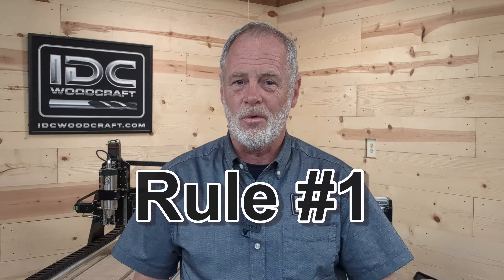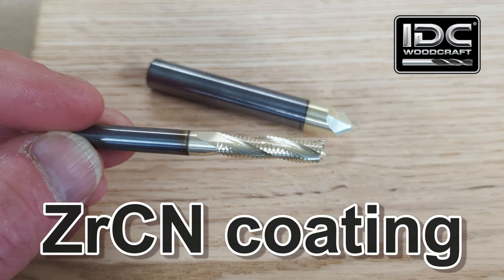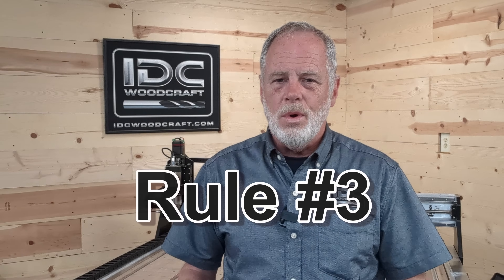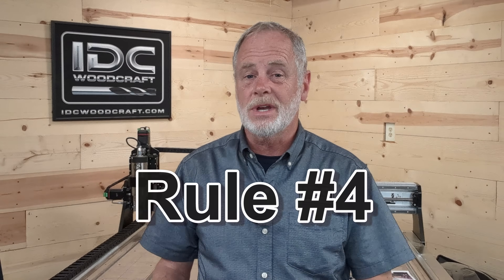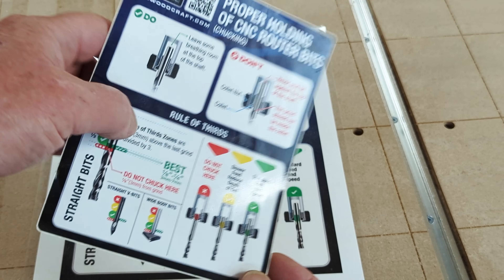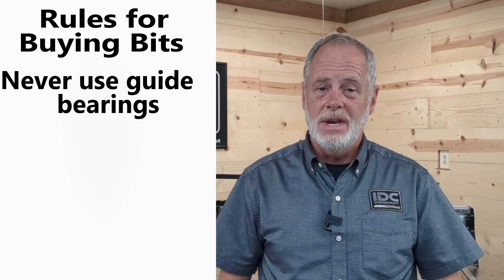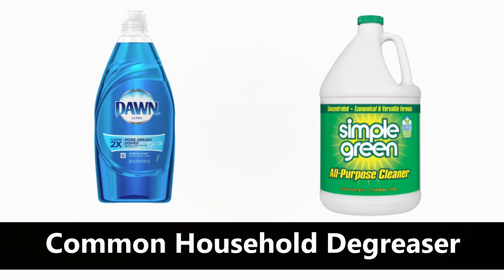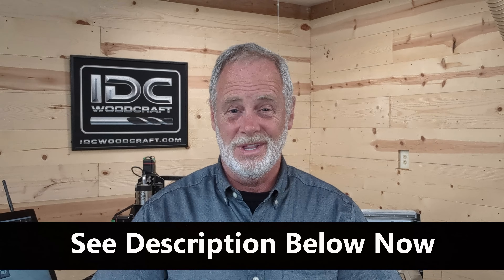Before You Buy CNC Bits the First Time...4 Tips to Avoid Wasting Money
If you're buying CNC router bits for the first time, this video will show you how to choose the best CNC bits for beginners by following 4 simple rules and avoid the most common mistakes. Whether you're wondering which CNC router bits to buy, what bits you need for wood, MDF, or acrylic, or just overwhelmed by all the options, this guide breaks it down. You'll learn why carbide bits are better than high-speed steel, when to use coated vs. uncoated bits, and how to select the right tooling for your material. Plus, we cover feeds and speeds for beginners, how to clean pitch and resin buildup off your CNC router bits, and what to avoid so you don’t waste money.

***Get the sticker with your first order with IDC Woodcraft

CNC Bit Database Download (Vectric, Fusion 360, Carbide Create, Carveco)

PITCH AND RESIN REMOVERS
Blade and Bit (recommended)
CMT 2050
Simple Green All Purpose Cleaner
ZEP Heavy Duty Citrus Degreaser
3D Citrus All Purpose Cleaner

CNC ROUTER BITS AND STARTER SETS SHOWN IN VIDEO

TIMESTAMPS
Common CNC Mistakes First-Time Buyers Make – 00:00:26
What You'll Learn About Router CNC Bits – 00:00:50
Never Use Guide Bearings on CNC Routers – 00:01:11
Rule #2: Use Carbide CNC Router Bits Only – 00:02:51
Solid Carbide vs Brazed Carbide Bits – 00:03:05
Insert Bits for CNC: What You Need to Know – 00:03:20
Router Bit Coatings Explained for Beginners – 00:03:33
When CNC Bit Coatings Aren’t Needed – 00:04:21
Best CNC Coating: Gold Zirconium – 00:04:33
Should You Use Coated Bits for Wood? – 00:04:46
High-Speed Steel vs Carbide for CNC – 00:04:56
Bit Deflection – 00:06:15
Rule #3: Match CNC Bits to Material – 00:06:40
Router Bits for Wood vs Plastic vs Metal – 00:06:52
Bits for Wood, Acrylic & Plastic Explained – 00:07:16
Cutting Steel on CNC Routers – 00:08:18
Feeds and Speeds: CNC Basics Explained – 00:09:03
Burnt or Broken Router Bits – 00:09:15
CNC Bit Database for Vectric & More – 00:09:26
How to Insert Bits in the Collet Correctly – 00:10:04
Beginner Tip: Proper CNC Bit Setup – 00:10:30
Free CNC Bit Resources & Setup Reminder Sticker – 00:10:40
Pitch Buildup on CNC Bits from Sap in Wood – 00:13:47
Why Pitch is Bad for CNC Bits – 00:14:24
Pitch Removal Methods – 00:15:11
IDC Woodcraft Mobile App (FREE)
OTHER ‘MUST HAVES’ FOR CNC ROUTERS